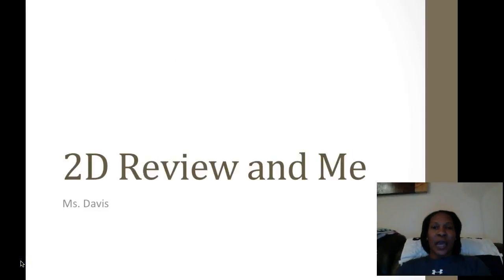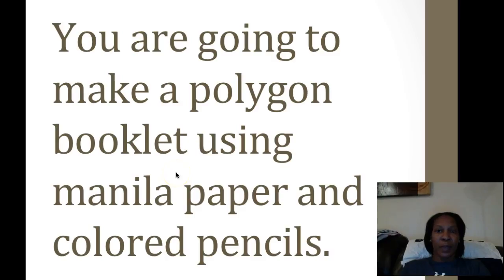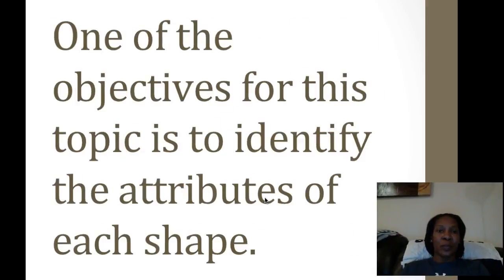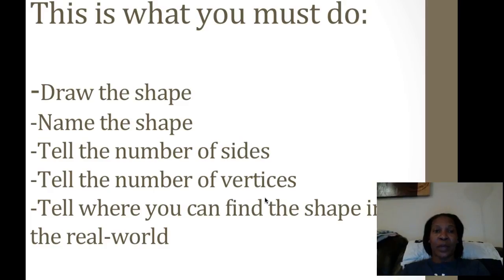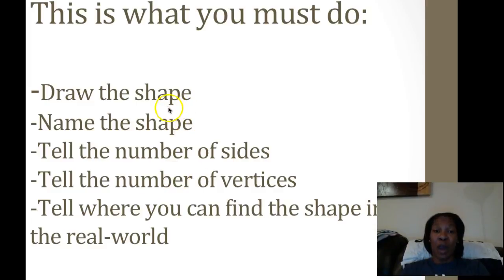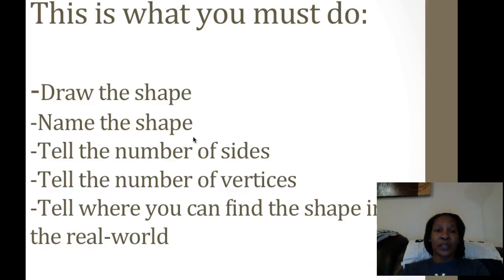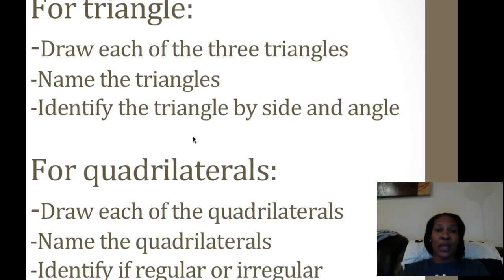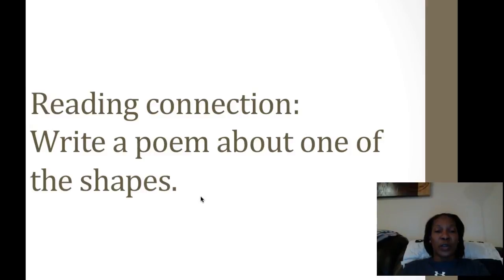2D and Me Ms. Davis